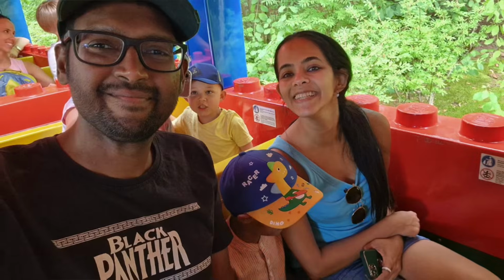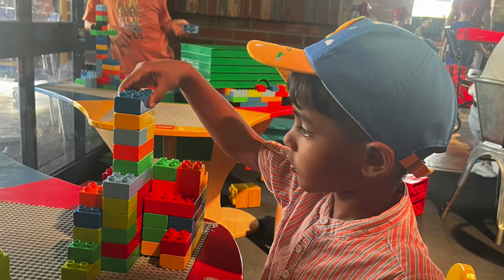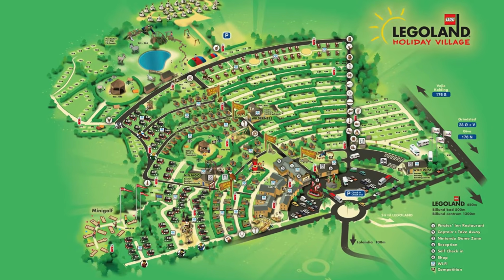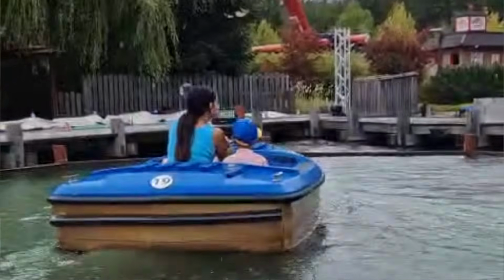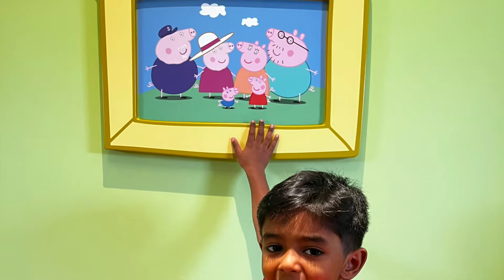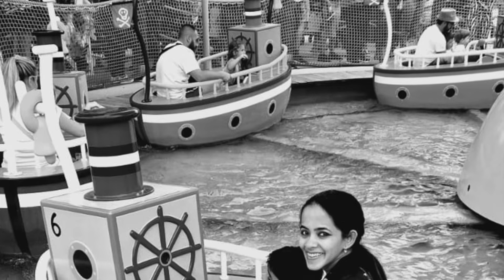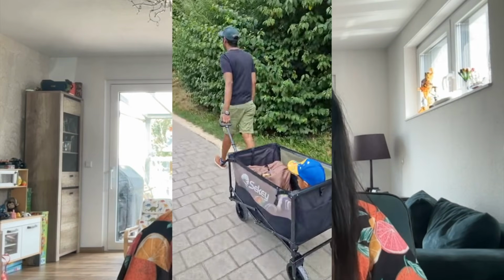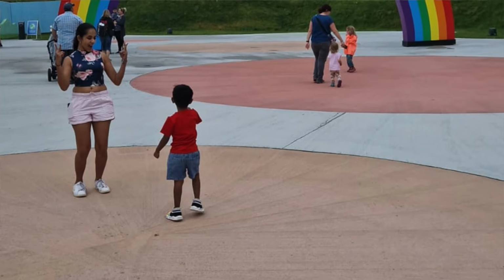Ultimate Peppa Pig Park & LEGOLAND Guide – Best Rides & Hidden Gems!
🎉Hey there! Welcome to SMILE THROUGH IT ALL.
🎢 Join us for a magical family day at Peppa Pig Park and LEGOLAND Günzburg! From Peppa’s Balloon Ride to the epic Miniland, we’re sharing our top tips, must-see attractions, and pro hacks to make the most of your visit. If you're planning a trip with little ones or LEGO lovers, this guide has you covered!

✨ What You’ll See:
🐷 Peppa Pig Park Highlights
🧱 LEGOLAND Rides & Attractions
🍔 Best Food & Snack Spots
🎟️ Ticket Tips & Booking Advice
💡 Pro Travel Tips for Families

🎟️ Planning to visit soon? We’ve got insider tips on:

How to skip the lines
The best times to visit
What to pack for a smooth day with kids

👉 Don’t miss our real-life experiences, fun ride footage, and expert advice to help you navigate Peppa Pig Park and LEGOLAND like a pro!

Got questions about Peppa Pig Park or LEGOLAND Günzburg? Drop them in the comments below!